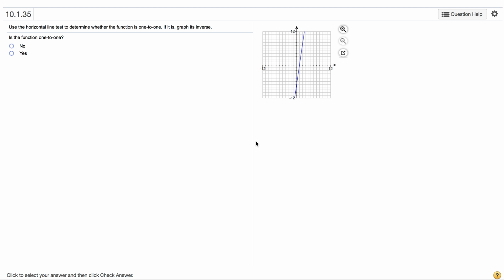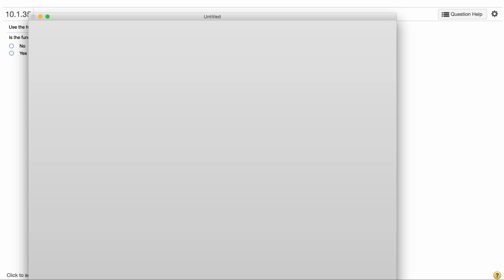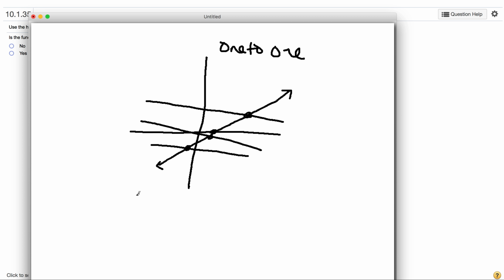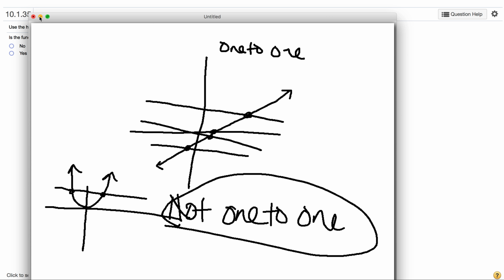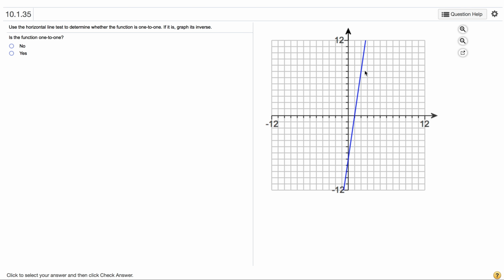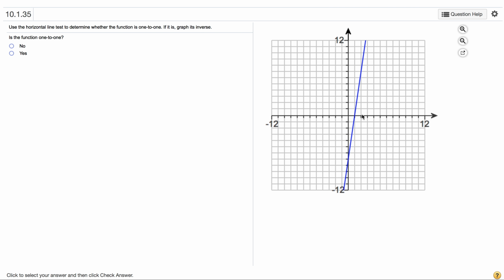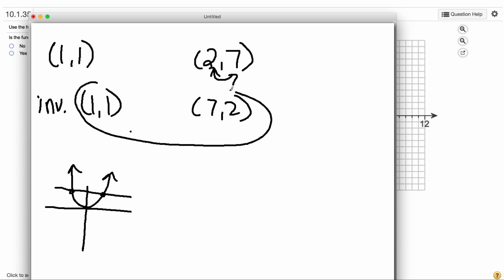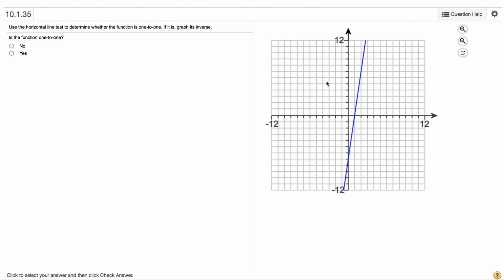One to One - Horizontal Line Test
How to tell if a function has an inverse that is a function AND how to graph the inverse in the lab.